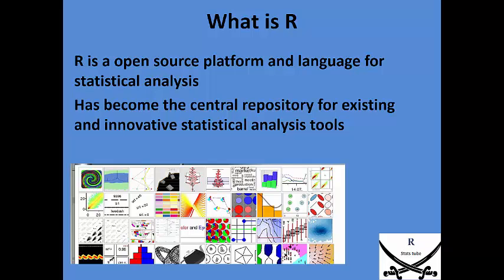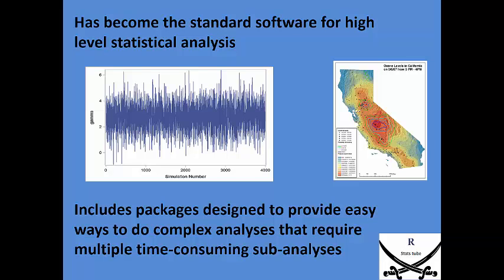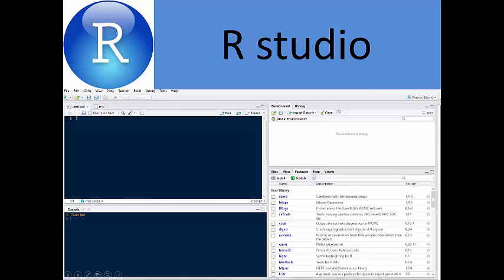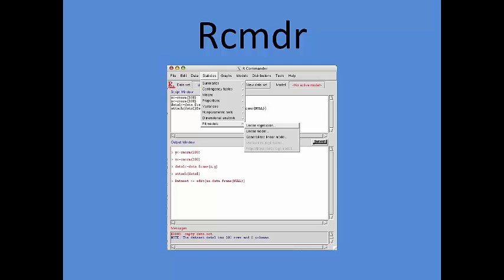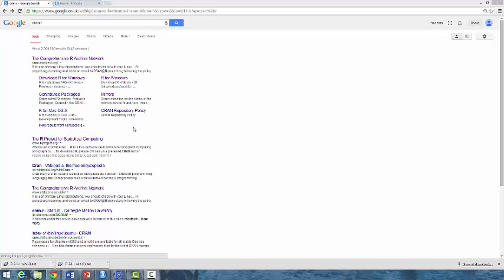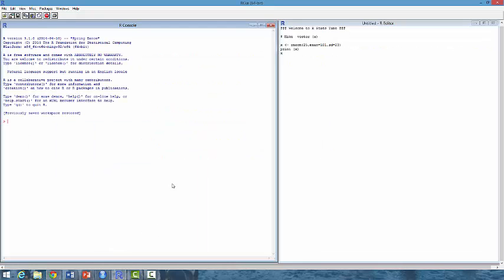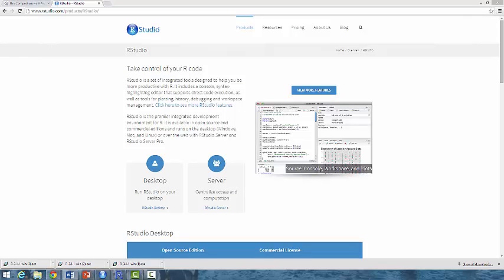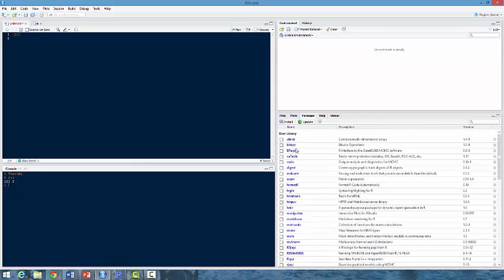R programming an introduction and download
Video on what exactly R statistics is, a few examples of user interfaces and how to download R and R studio.